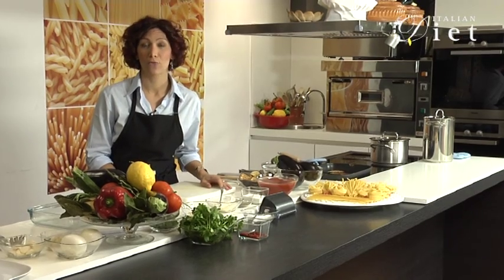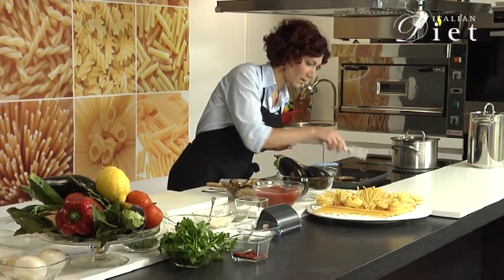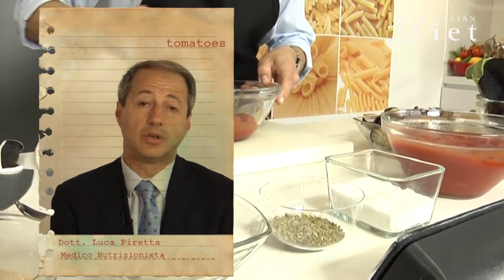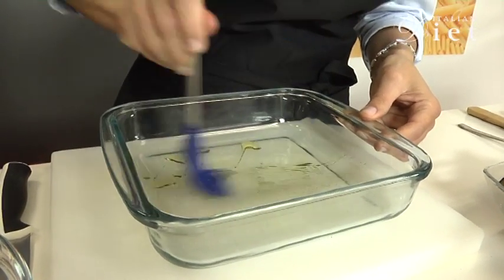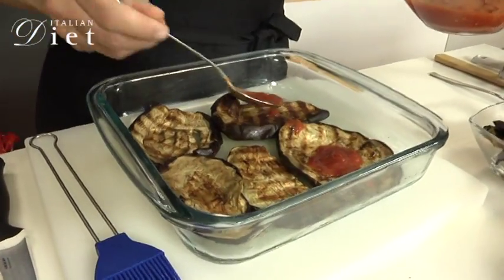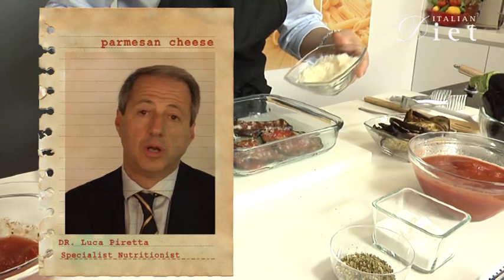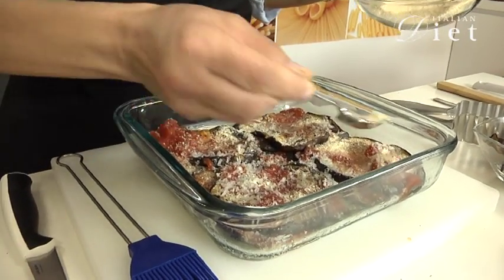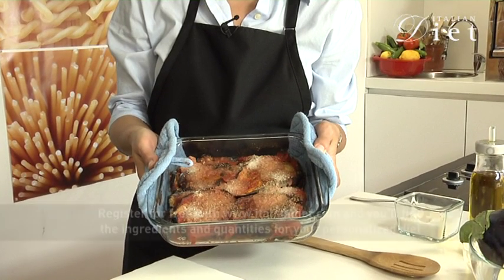EGGPLANT "ALLA PARMIGIANA"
sign up for free and you'll get the ingredient amounts suitable for your personalized diet.